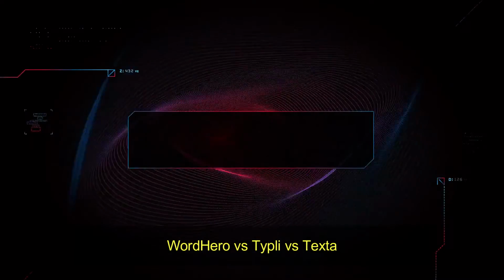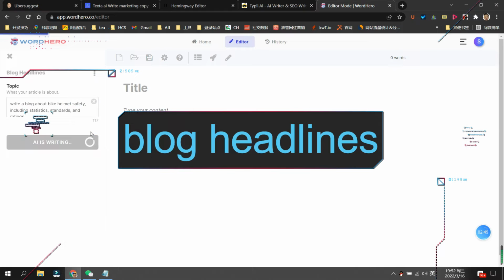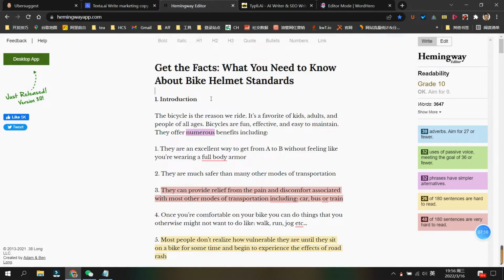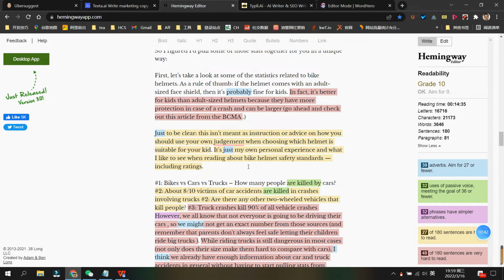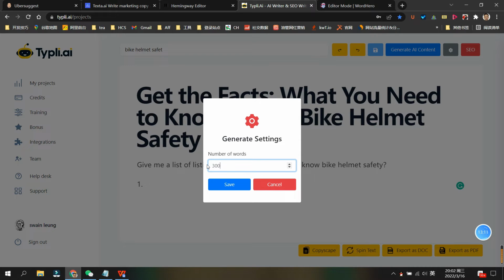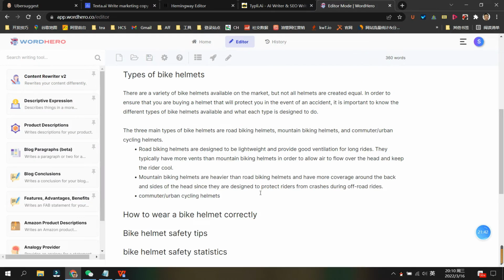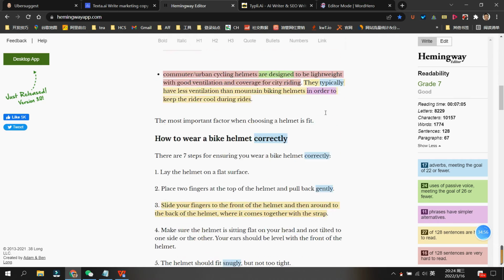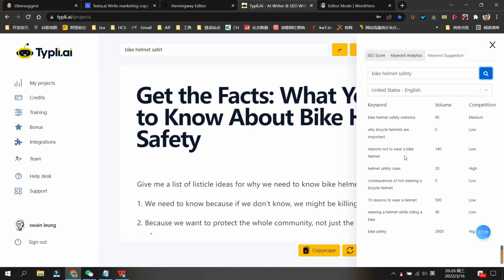3 AI Content Writers Comparison Review: WordHero vs Texta vs Typli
Are you curious about how AI will change content writing? In this video, we compare the writing of 3 different AI content writers. Watch to see the differences in style and performance, and find out which one is your clear winner.

Typli AI is no longer for LTD buying.
(if you click the link and purchase it would help me with a small amount of commission but not cost you any extra penny )